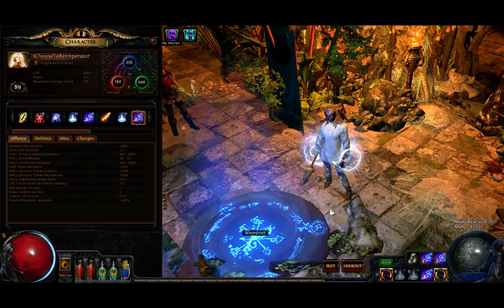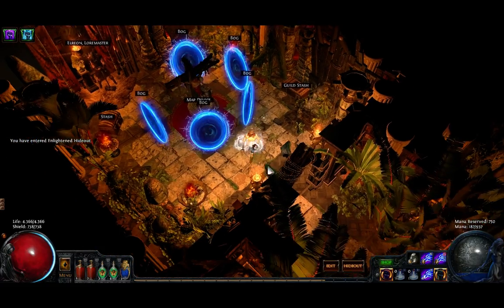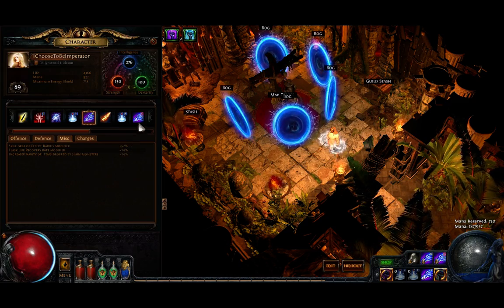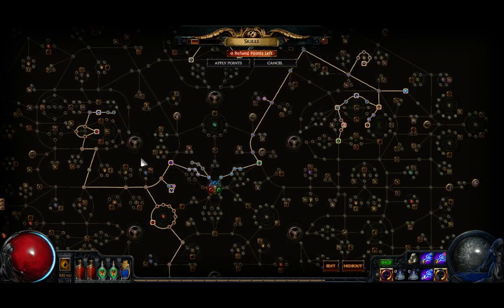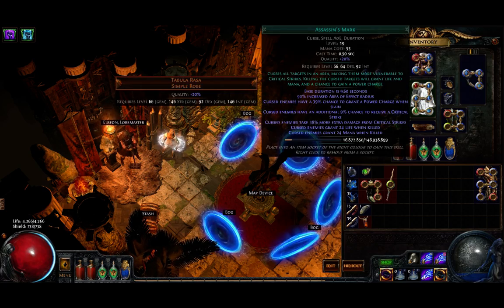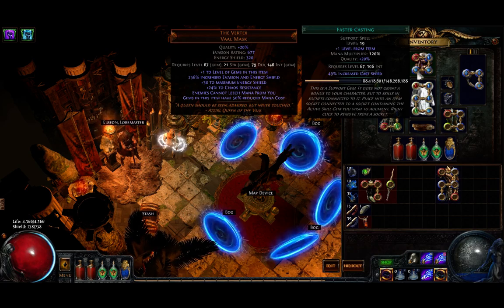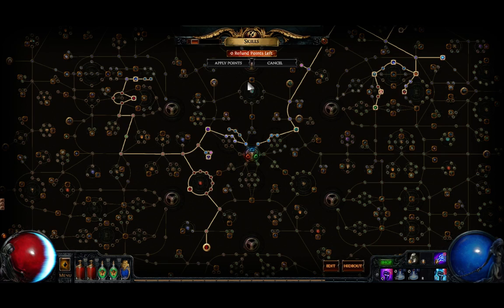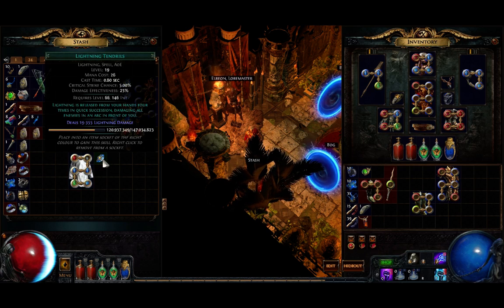Guide - Thunder Empress - Lightning Tendrils Triple/Quadcurse Scion Rampage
Open for criticism :)